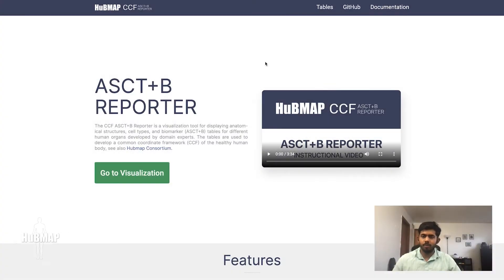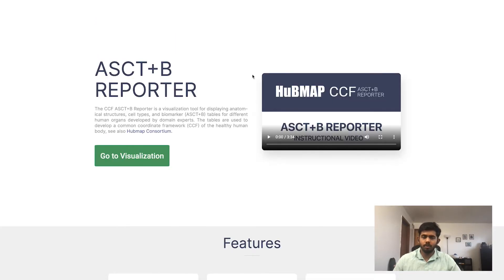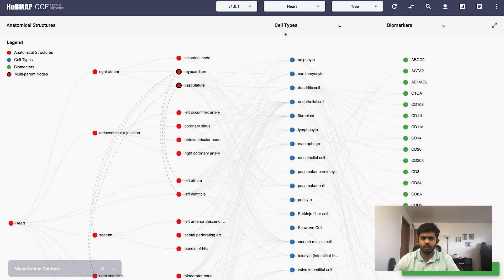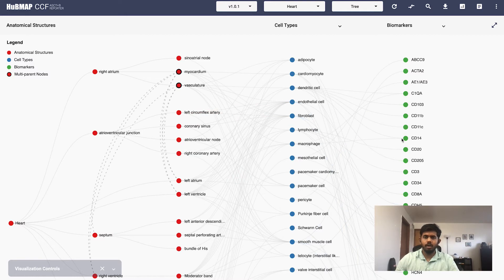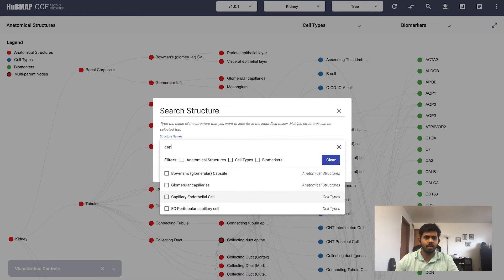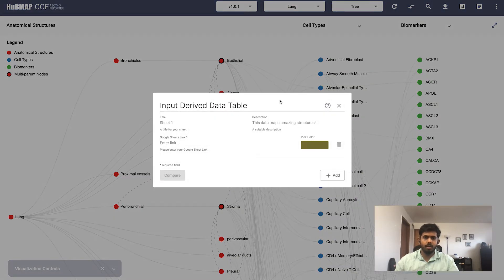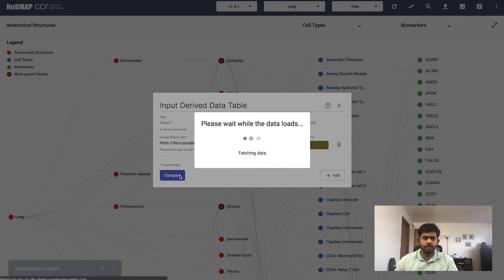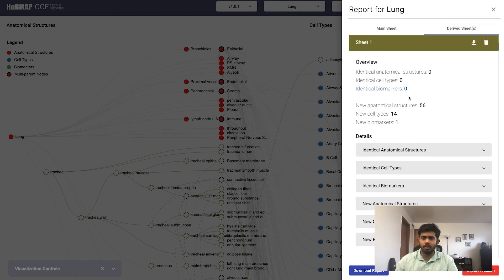ASCT+B Reporter Demo by Hrishikesh Paul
To access all Visible Human MOOC materials and exercises, register for free at HuBMAP Visible Human MOOC (VHMOOC)